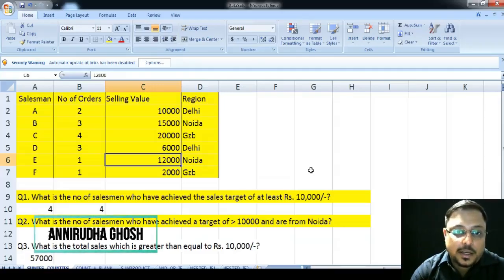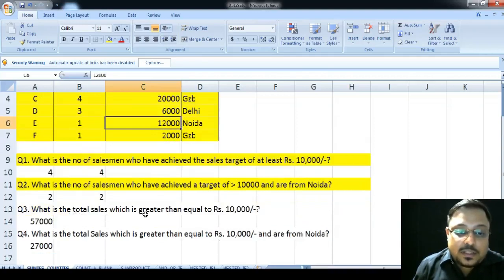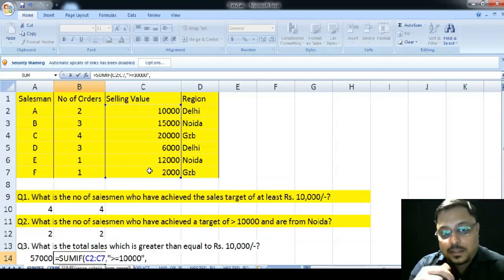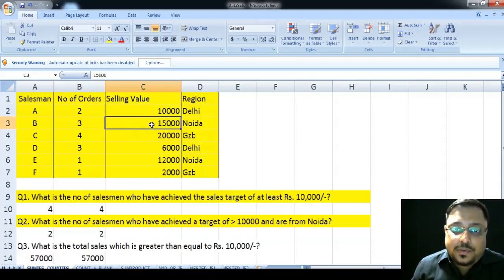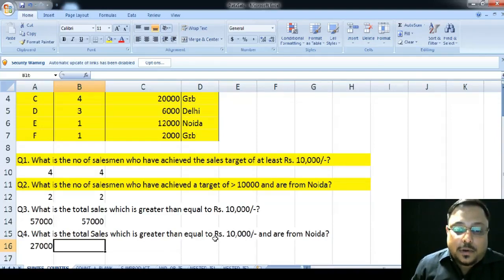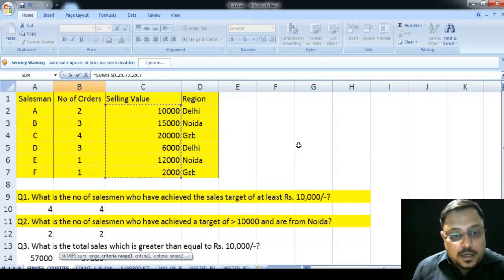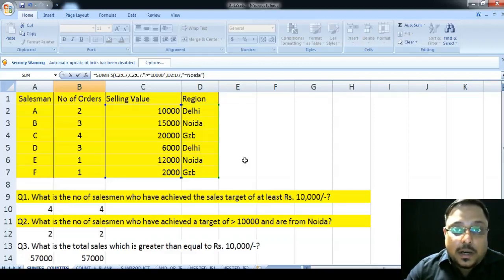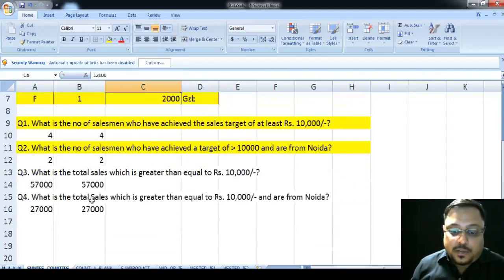Excel Advance sum function